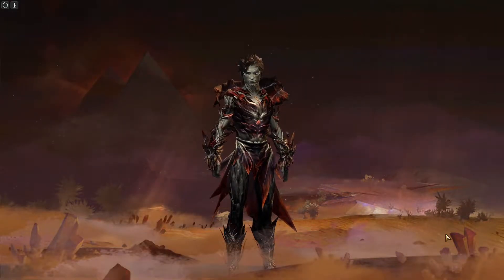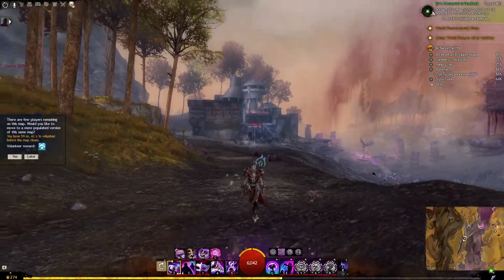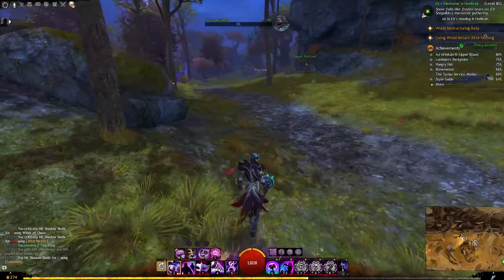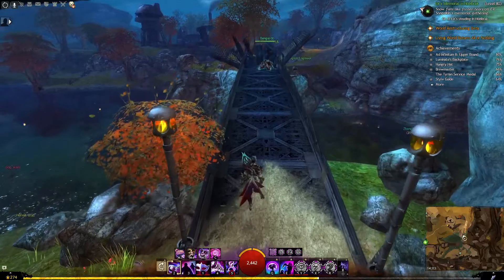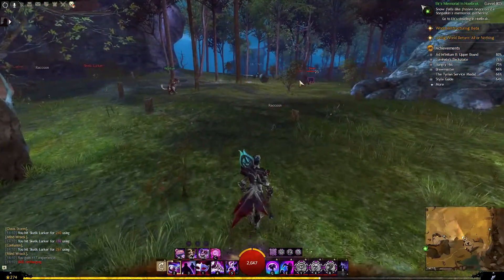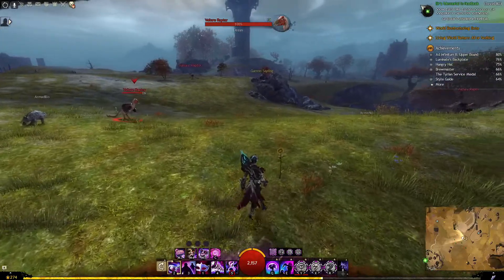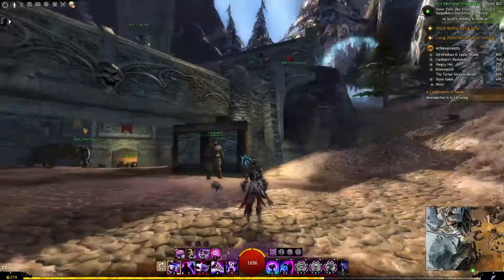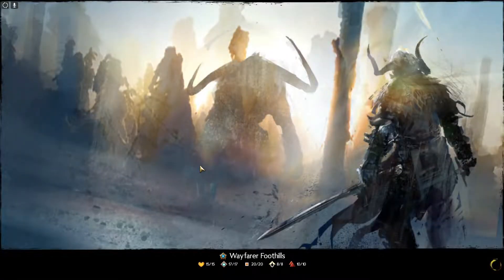Rambling through Tyria ( GW2 ) - part 1: Ascalon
Sorry for being so negative about most stuff in Ascalon :X
Charr worldbuilding is not for me. Part 2 is gonna be a lot more cheerful, I promise :D

You can find the extended cut on my patreon, if you join me and become a cookie :D In that one I also talk about the Tower of Pisa for ...uhh... reasons.